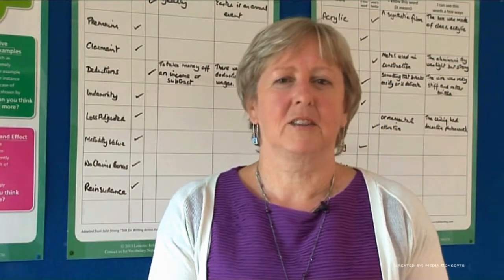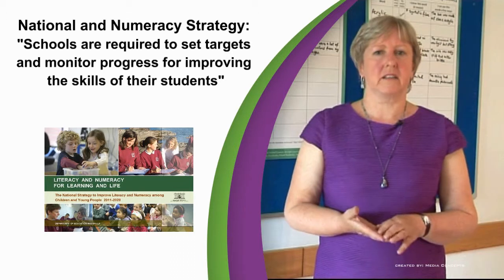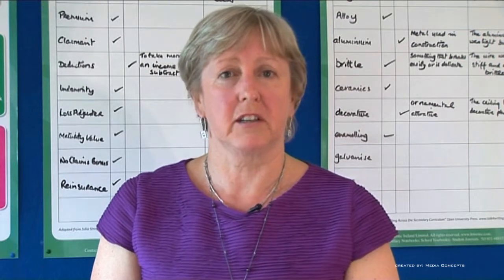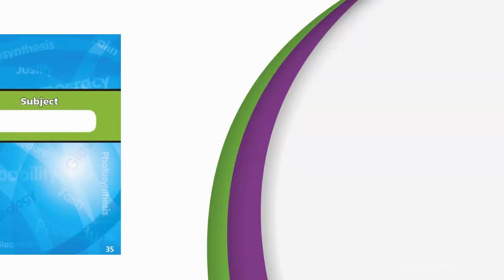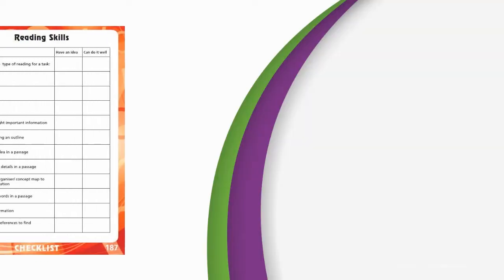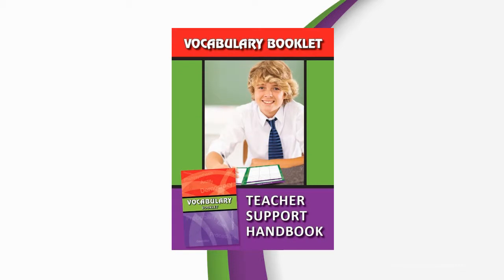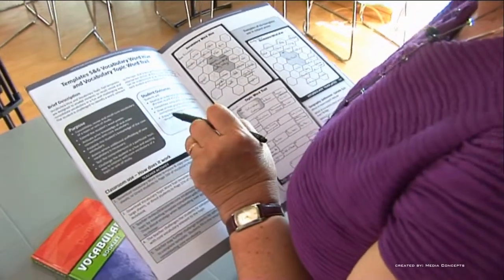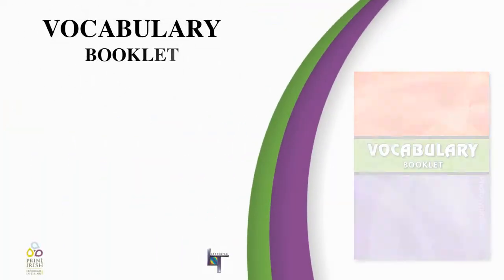Media Concepts - Lettertec Limited - Vocabulary Booklet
Lettertec Limited - Vocabulary Booklet